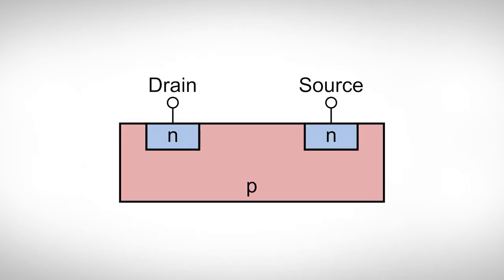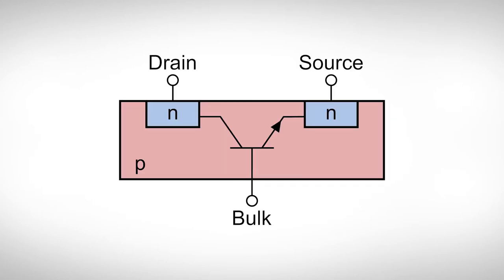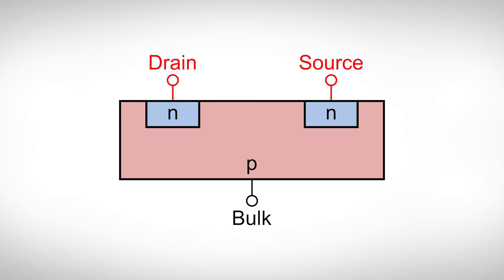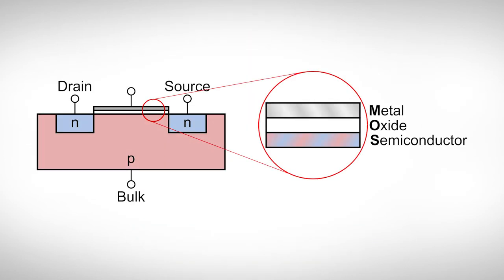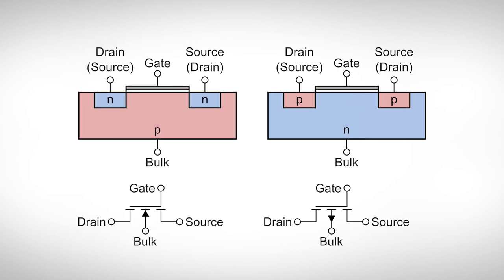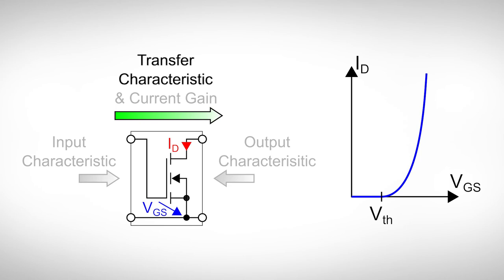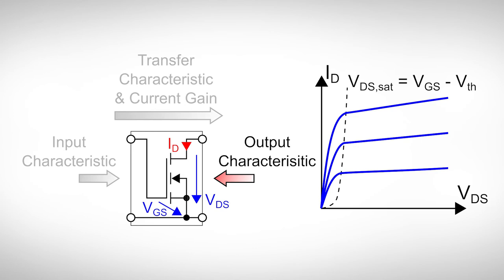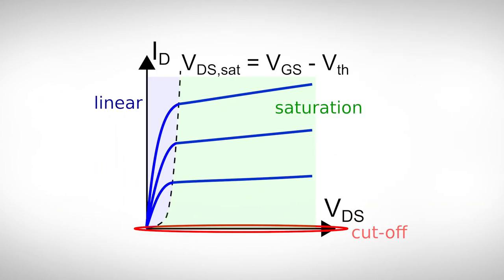Metal Oxide Semiconductor Field Effect Transistor, MOSFET - Structure, Characteristics, Regions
Transistors are one of the most important electronic parts in the world. They changed the world as we have known it and set the basis for the information age. To get a better understanding how these little things work, this video series wants to answer a few questions about them.

In the final video of our short series about transistors, we cover the metal-oxide-semiconductor field-effect-transistor (MOSFET). Discovered in the 1920s, it took until the 1970s until these transitors became more widespread. Todays modern procesors have billions of them on an area of a few square millimeters. We want to take a look on its internal structure, its characteristics and the regions of operation.

Tutor: Christoph Maier

00:00 - Intro
01:47 - Internal Structure of a MOSFET
04:34 - Characteristics
05:22 - Transfer Characteristic
05:56 - Output Characteristic
06:22 - Regions
06:59 - Conclusion

Additional links:
- Graz University of Technology (TU Graz)